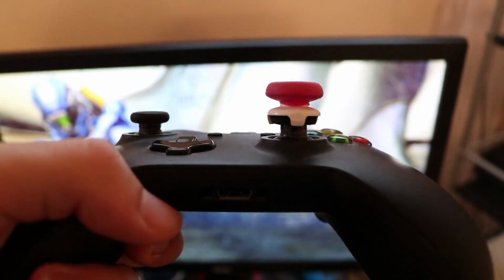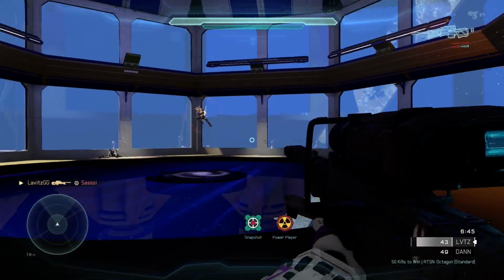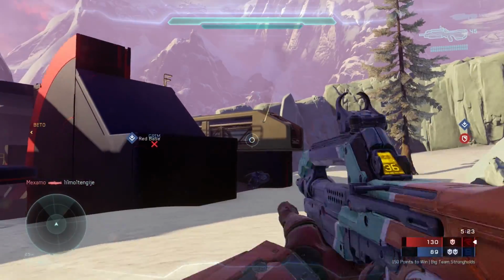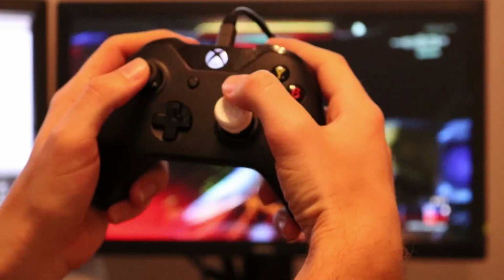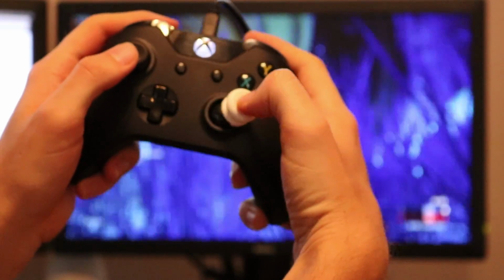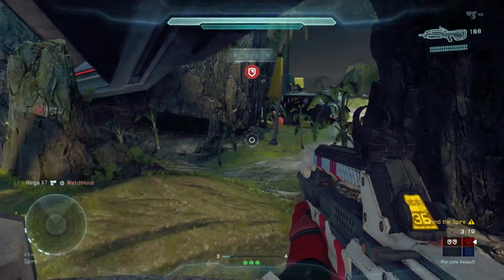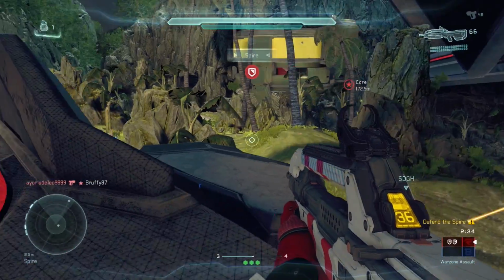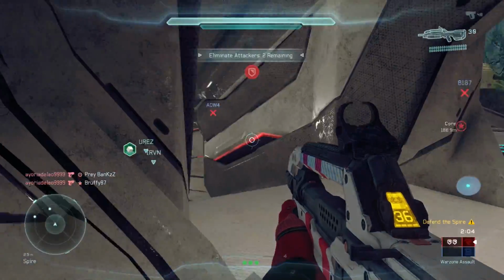Do Kontrol Freeks Work For Halo ? Halo 5 Quick Tips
Unsponsored opinion of the Kontrol Freek FPS sticks and how they work. I've been using them for almost 5 years now and enjoy the benefits. ↓↓↓

[Halo 5] © Microsoft Corporation. [Do Kontrol Freeks Work] was created under Microsoft's "Game Content Usage Rules" using assets from [Halo 5], and it is not endorsed by or affiliated with Microsoft